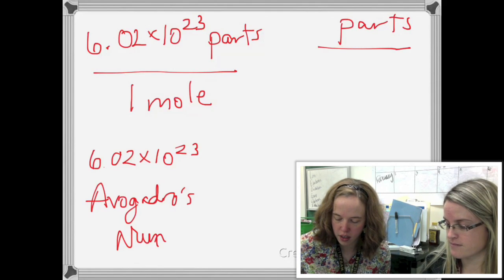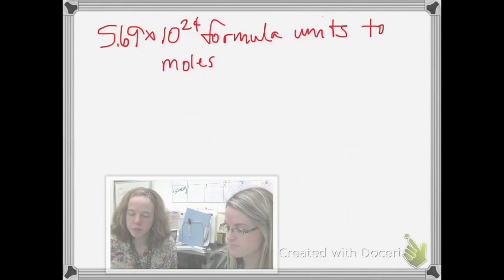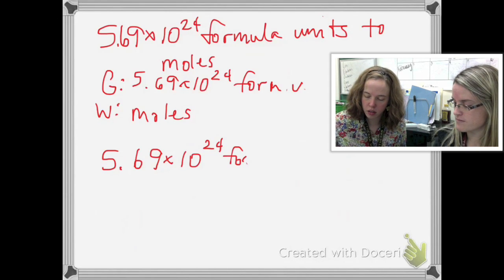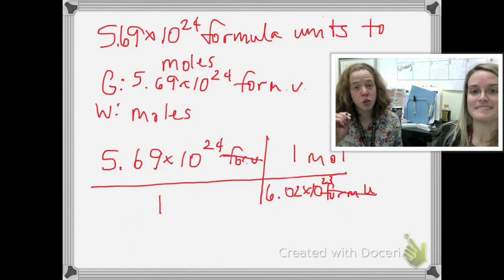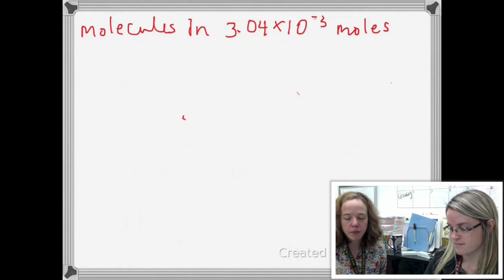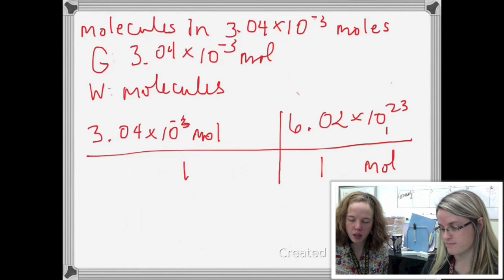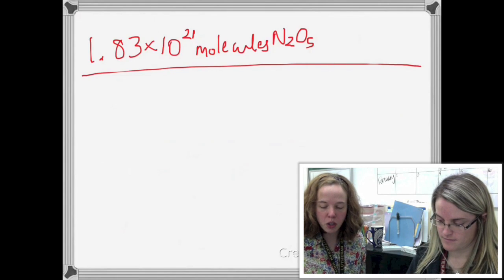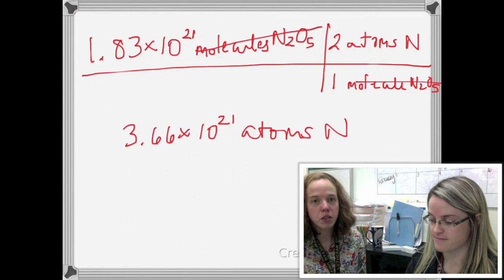6-1B The Mole and Particle Conversions